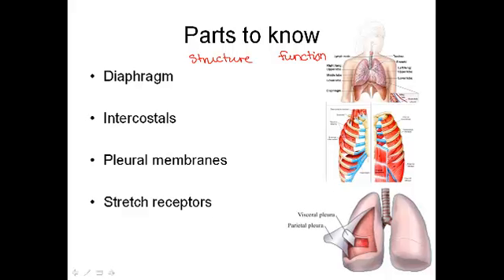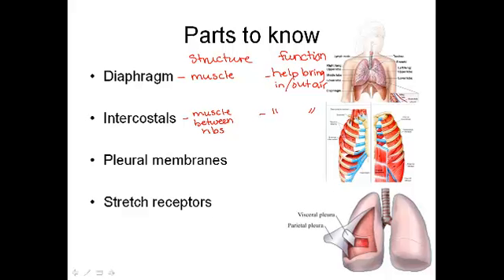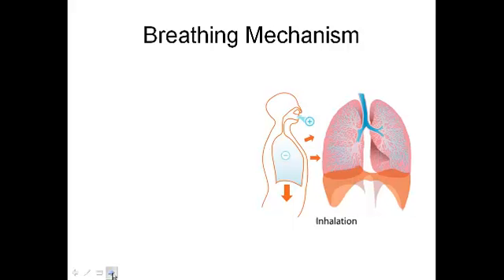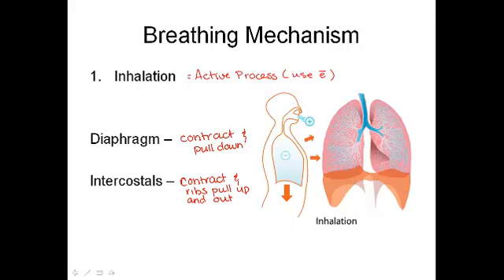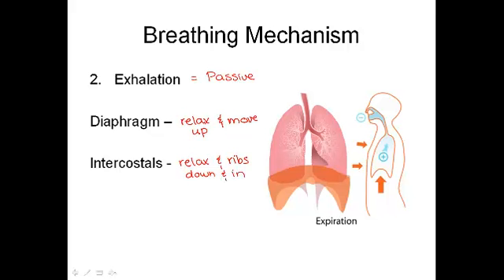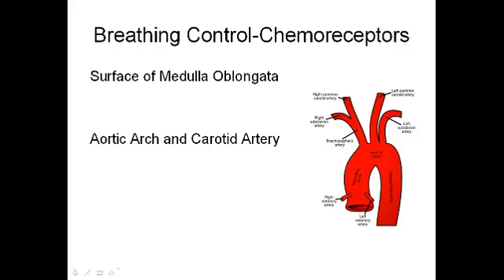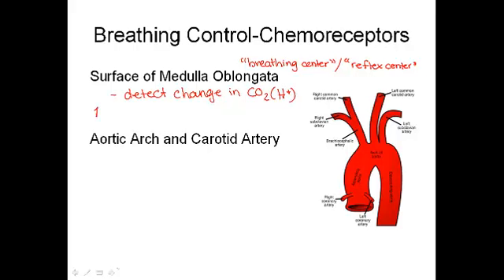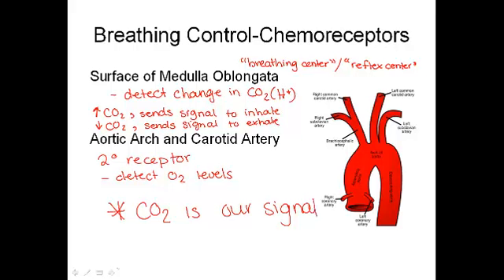Respiration System part 2